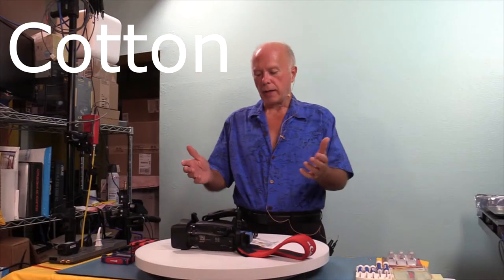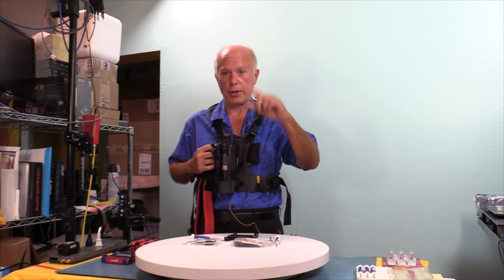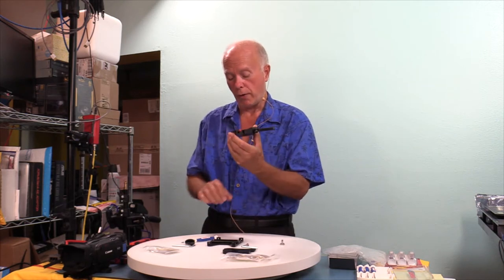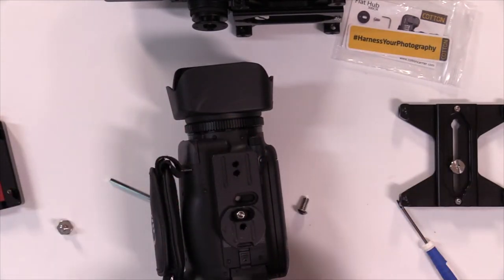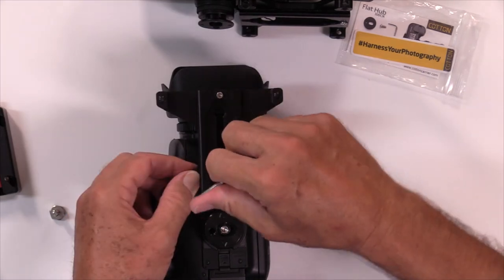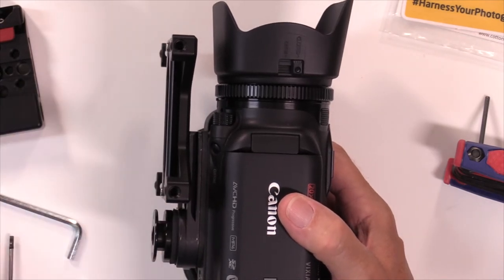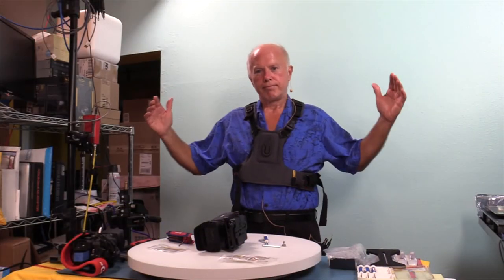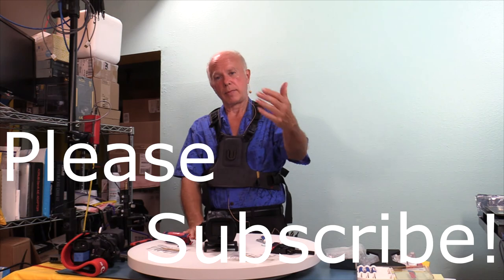Cotton Universal Tripod Adapter Plate and Kessler Kwik Stand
Hello Videographers, we're showing the assembly of how we use, Cotton Universal Tripod Adapter Plate and Kessler Kwik Stand together for Camera (Videography) Vest & Tripod Mount. We're after total flexibility. We hope You enjoy this Video. Thumbs Up would be appreciated.